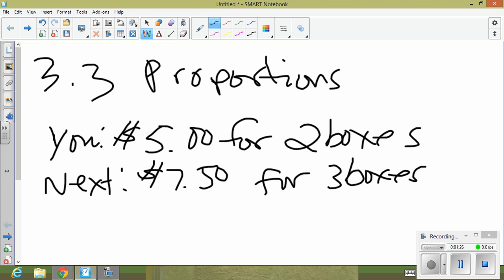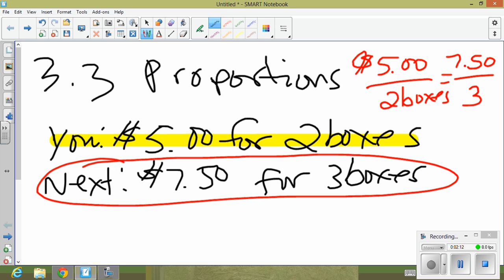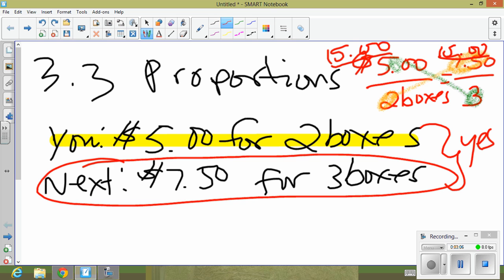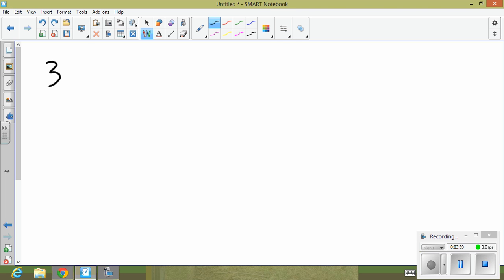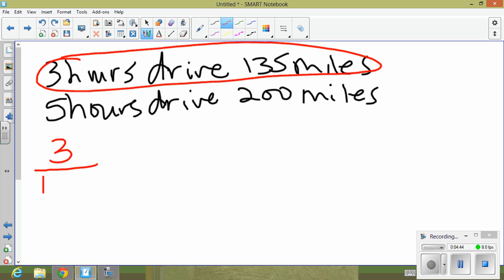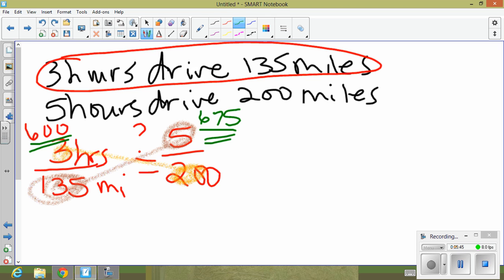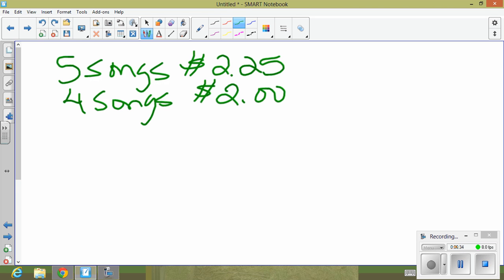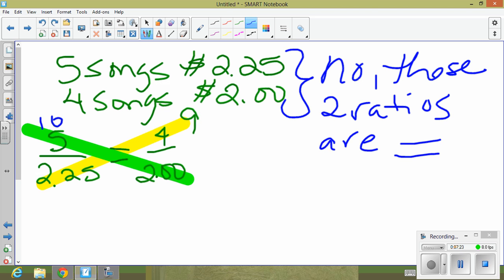3 3 video lesson